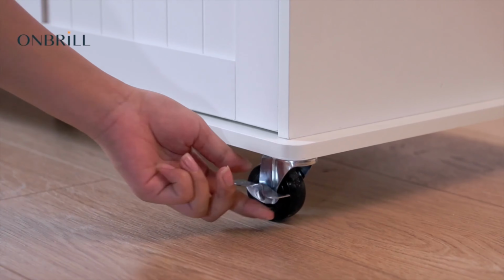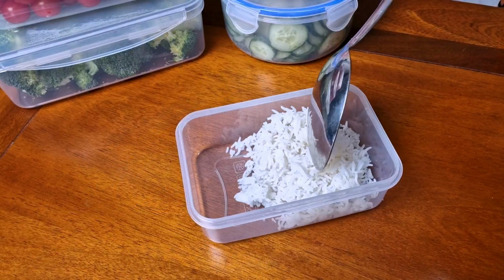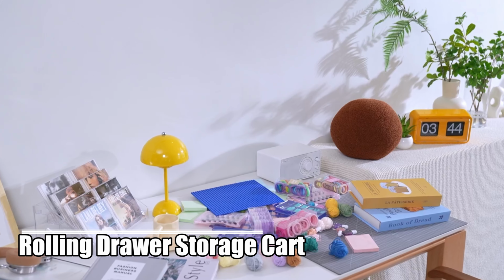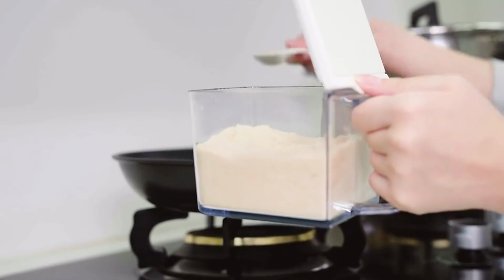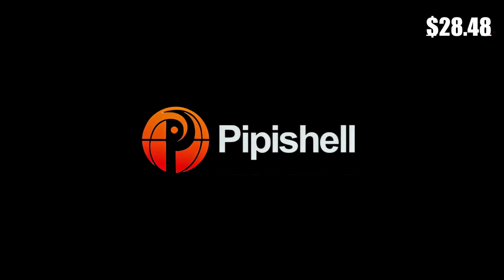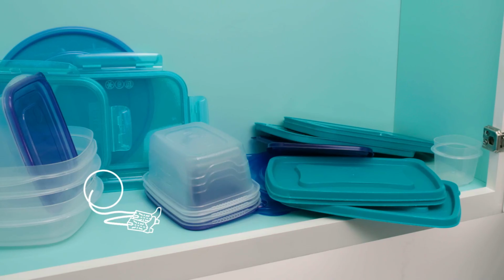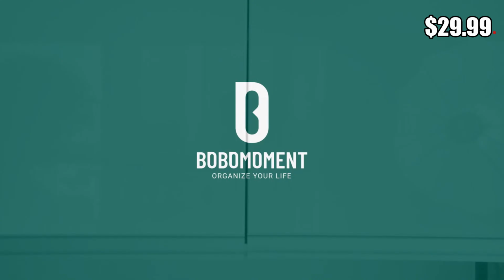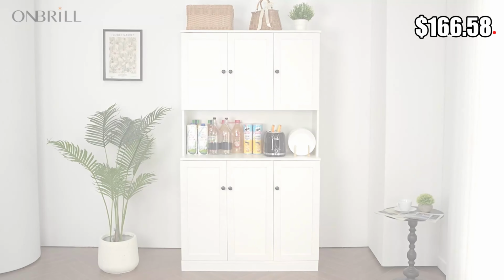25 Amazon Finds for Small Kitchens & Busy Countertops That Help Maximize Space! (With Prices)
Discover 25 of the most brilliant Amazon kitchen finds of 2025 — smart organizers, space-saving tools, and clever solutions designed to maximize every inch of your kitchen.

In this video, I show you 25 kitchen products that are trending on Amazon this year, selected for their functional design, durable materials, and the way they genuinely simplify everyday cooking.
Each item blends innovation, style, and practicality, offering upgrades that make your kitchen cleaner, more organized, and much easier to use.
If you enjoy exploring useful tools and space-saving ideas, you’re going to love this lineup.

0:00 ✅ Intro
0:30 ✅ Two-Tier Dish Drying Rack
1:05 ✅ Under-Sink Organizer Set
1:32 ✅ Stackable Bottle Organizer
2:15 ✅ Airtight Storage Container Set
2:57 ✅ Magnetic Spice Rack Set
3:49 ✅ Acacia Utensil Organizer
4:27 ✅ Bamboo Hanging Spice Rack
4:59 ✅ Rolling Drawer Storage Cart
5:59 ✅ Covered Silverware Organizer
6:39 ✅ Glass Spice Jar Set
7:33 ✅ Three-Piece Spice Box Set
8:00 ✅ Kitchen Baker’s Rack
8:31 ✅ Bamboo Produce Storage Bins
9:10 ✅ Expandable Bamboo Spice Shelf
9:42 ✅ Three-Tier Rolling Utility Cart
10:25 ✅ Acacia Magnetic Knife Strip
11:08 ✅ Rolling Kitchen Island with Drop Leaf
11:48 ✅ Square Glass Pitcher Set
12:48 ✅ Expandable Lid Organizer
13:40 ✅ Diatomite Sink Drying Caddy
14:30 ✅ Expandable Metal Cabinet Shelf
15:03 ✅ Clear Cabinet Shelf Set
15:35 ✅ Bamboo Wrap Dispenser with Shelf
16:29 ✅ Pull-Out Pots and Pans Organizer
17:22 ✅ Tall Kitchen Pantry Cabinet
18:11 ✅ Outro